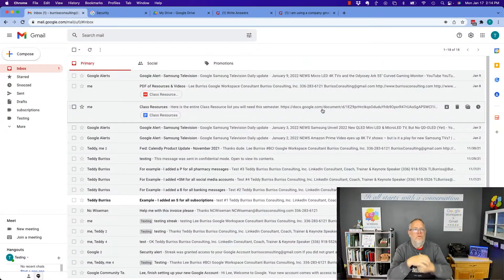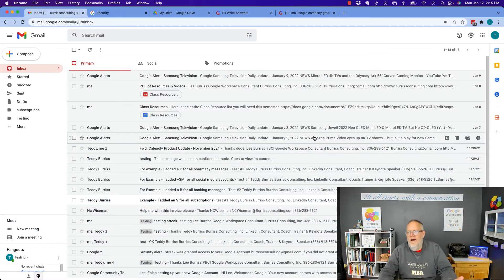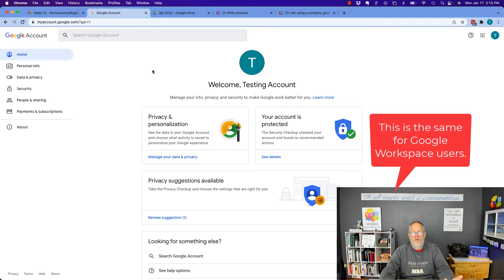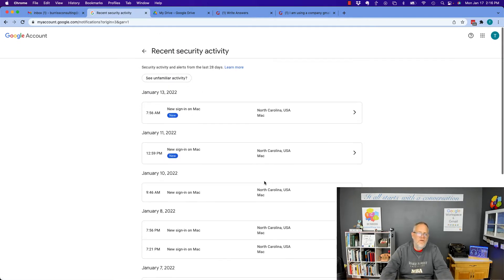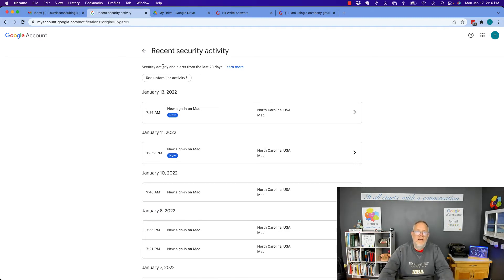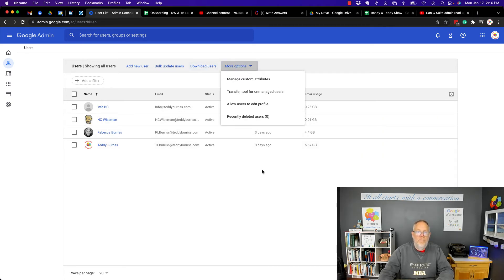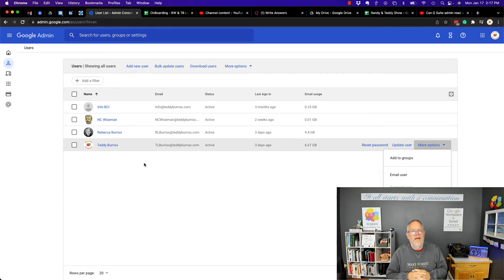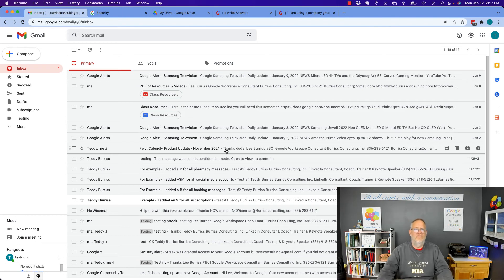Can a Company Admin delete messages in my Google Workspace Email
Under most situations, the only way an admin of a Google Workspace domain can delete any of your email messages or conversation threads is if they login to your account.

They would need to know your password (or reset it) and they would need to have your 2-step authentication or reset it.